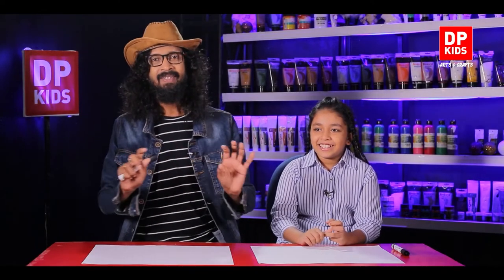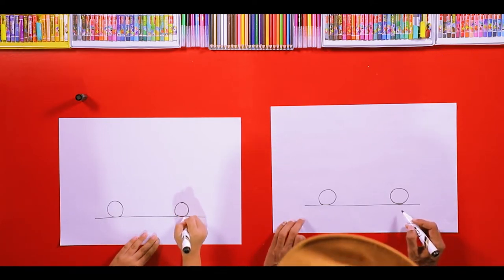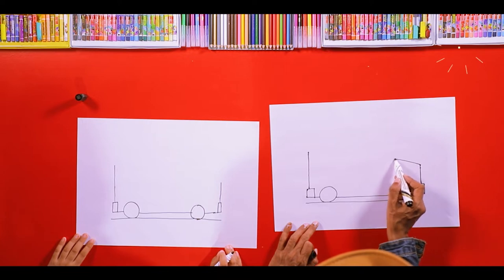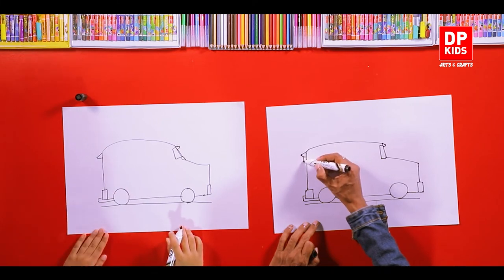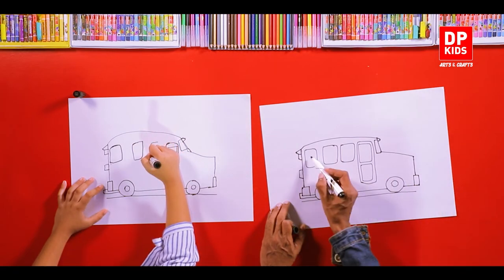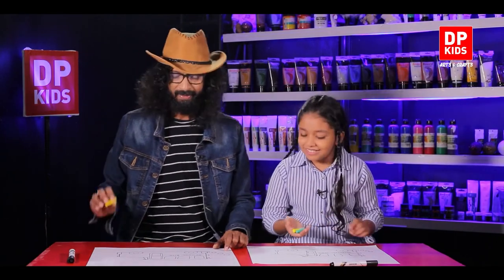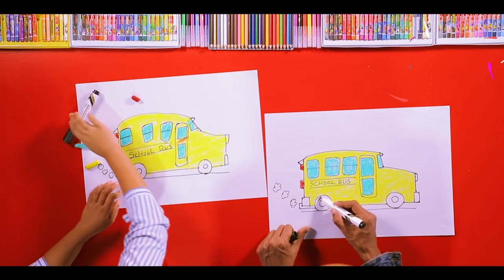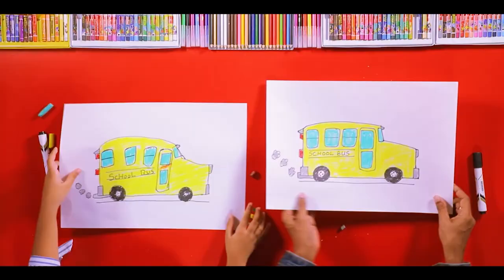Let's draw a School Bus - DP KIDS ARTS (355)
▶️ In this video we will see how to draw a School Bus

TIMESTAMPS:
Introduction - 0:00​​
Let's draw a School Bus  -  1:03